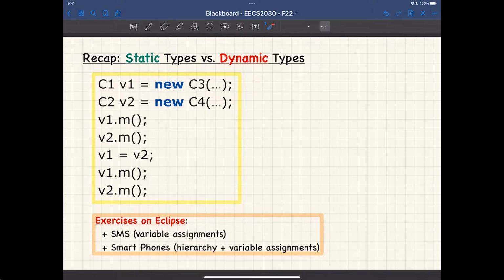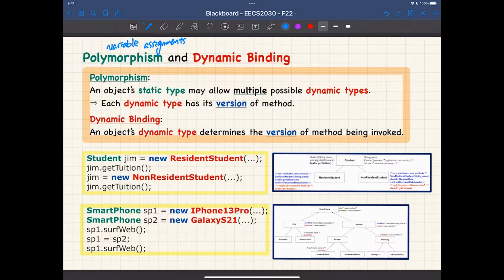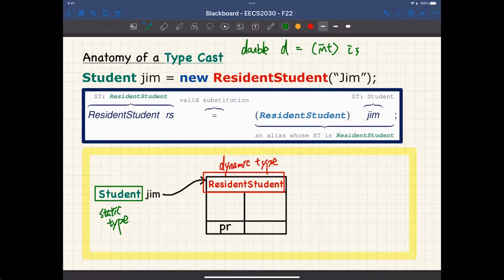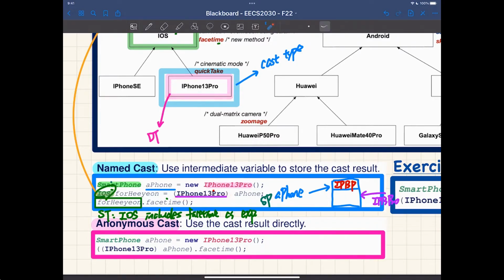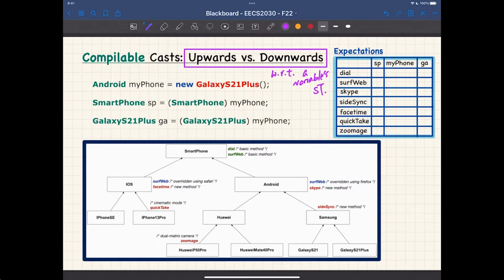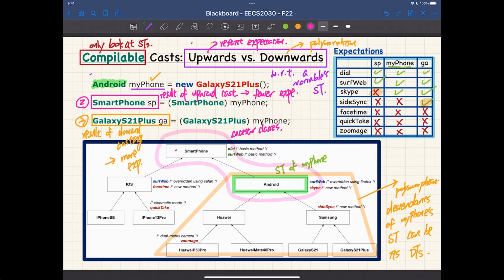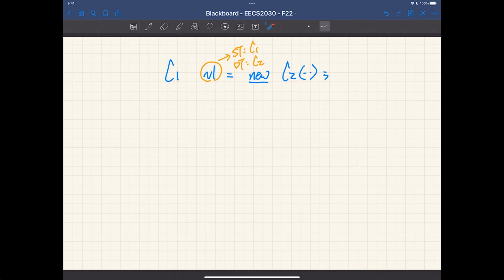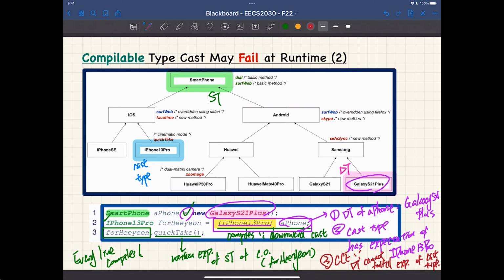[HD] EECS2030 F22 - 2022-11-16 - Type Casting, ClassCastException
Roadmap of Lecture
00:00:05 - Lab4 & ProgTest3
00:00:43 - Recap: Static Types vs. Dynamic Types
00:10:23 - Polymorphism and Dynamic Binding
00:17:21 - Why Type Cast & Anatomy of a Type Cast
00:25:35 - Type Casts: Named vs. Anonymous
00:40:01 - Compilable Type Casts: Upwards vs. Downwards
00:51:36 - Compilable Casts May Fail at Runtime